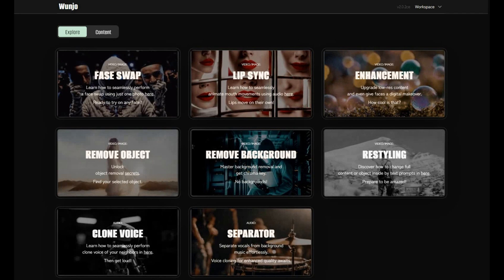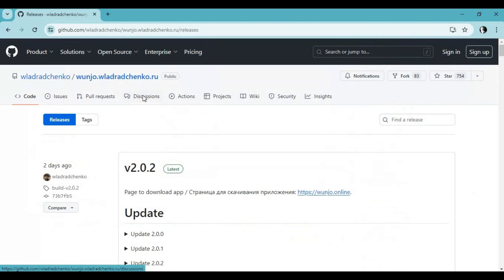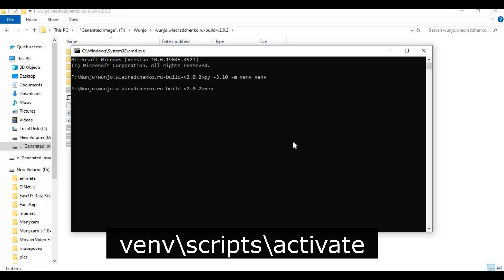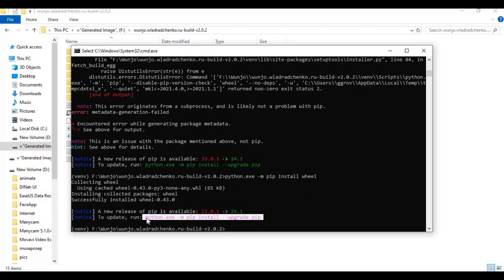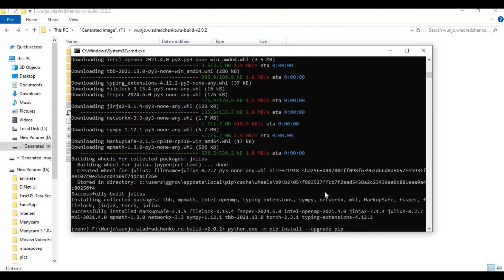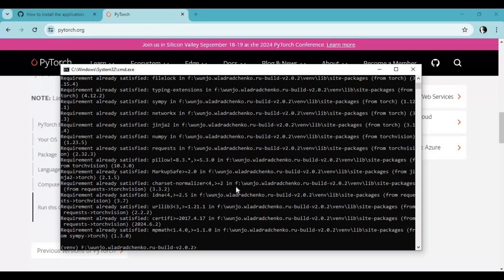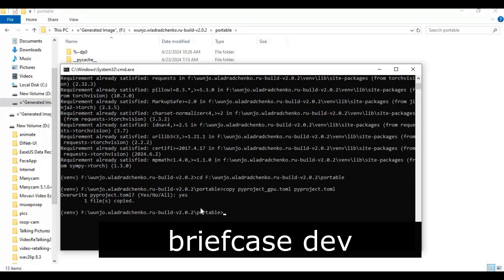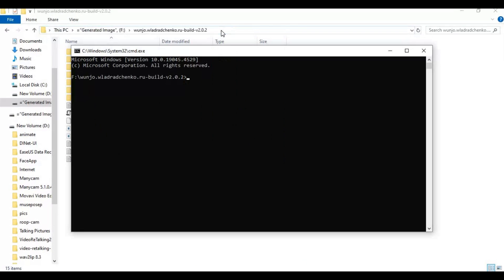Ultimate Deepfake Tool: Wunjo 2.0.2 Installation Guide - Face Swap, Lip Sync, Voice Cloning & More!"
Discover the ultimate all-in-one deepfake tool, Wunjo 2.0.2! This comprehensive guide will walk you through the step-by-step installation process of Wunjo, an open-source and free tool packed with features such as face swap, lip sync, voice cloning, object and text removal, background restyling, and audio separation. Perfect for creators, developers, and enthusiasts looking to explore advanced deepfake technology locally and securely. Follow along to transform your projects with Wunjo 2.0.2!
You can buy subscription on wunjo.online/pricing for year or on boosty.to/wunjo for month.